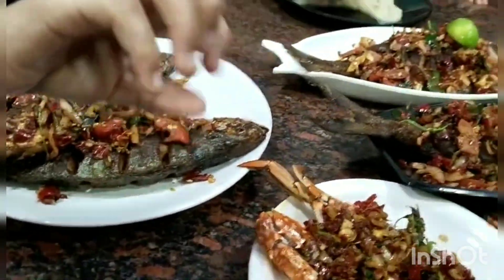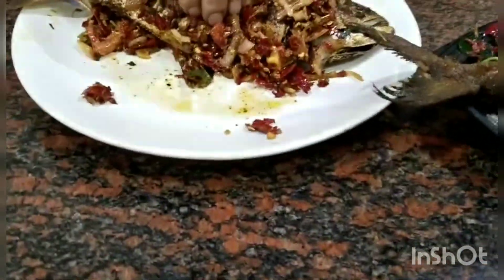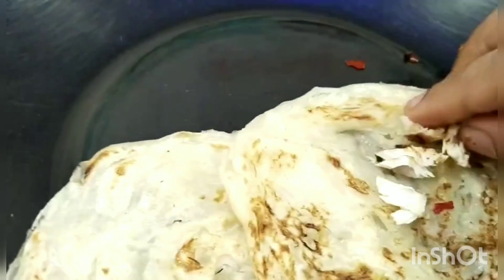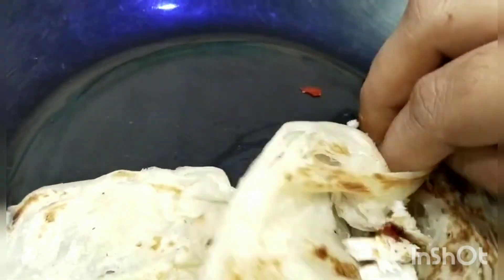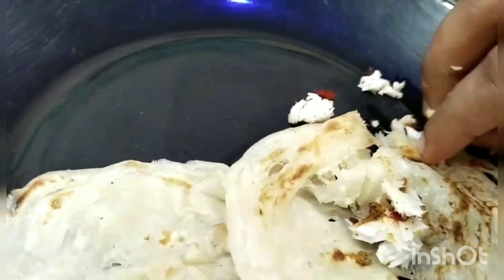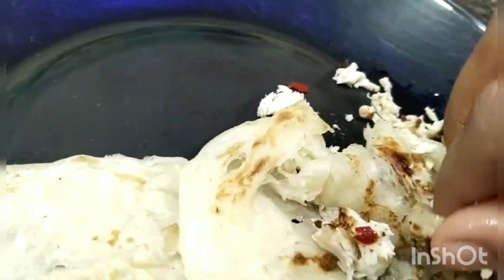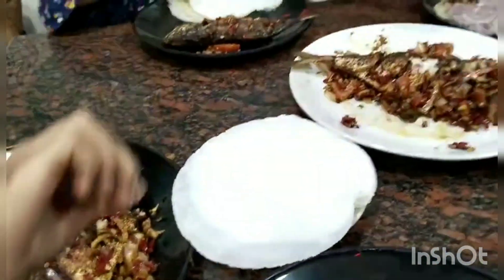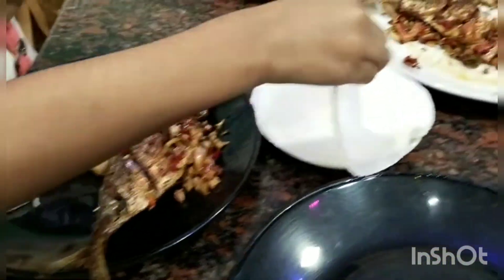ഉസ്താദ് ഹോട്ടൽ വിഴിഞ്ഞം ustad hotel review#cookwithachuaskar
ayala fish 2 sets- 400
punnara fish-700
Avoli fish- 600
crab- 50 per piece
appam/pathiri/coin parotta- 5

The price of fish may change according to the market price.